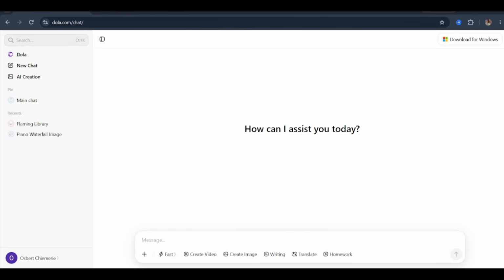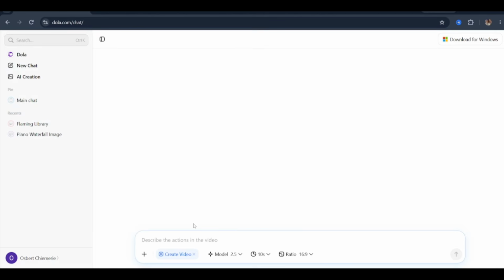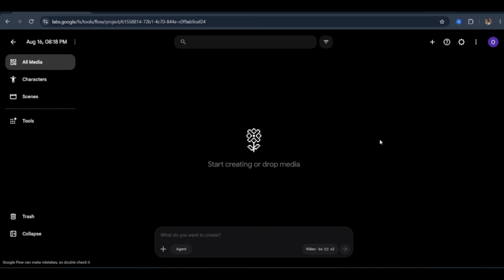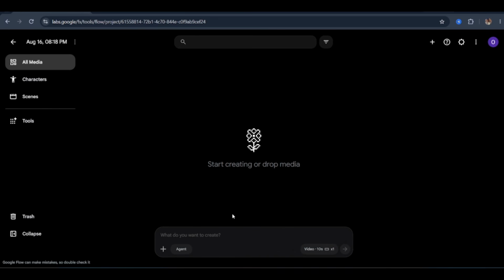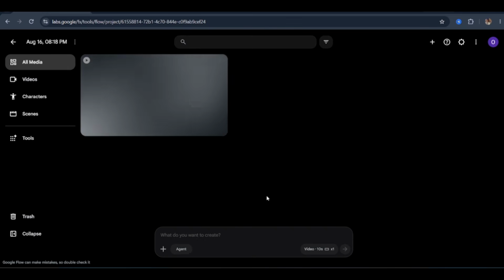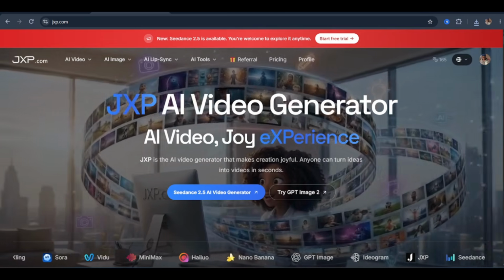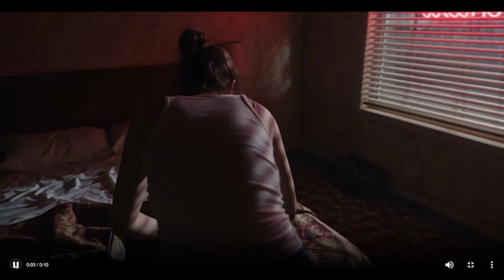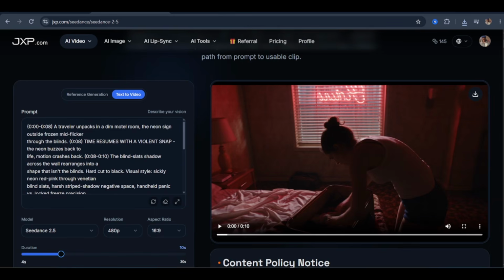Best Free AI Video Generator 2026 — Seedance 2.5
I tested Dola AI, Flow, and JXP with Seedance 2.5 on 20 hand-crafted cinematic prompts — horror scenes, cinematic sequences, text-to-video accuracy. One platform produced 480p output that looks like 4K. Here's the full honest breakdown.

What I benchmarked:
— Dola AI: Seedance 2.5 video generation, 10-second horror & cinematic scenes
— Flow: free unlimited image gen + cinematic video with built-in ambient audio
— JXP + Seedance 2.5: text-to-video at 480p — visual quality that looks like 4K